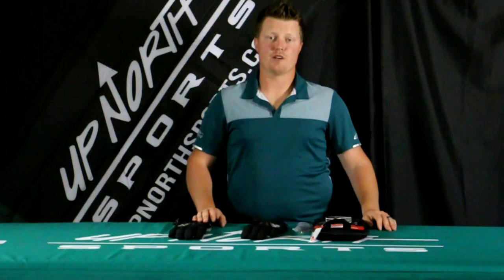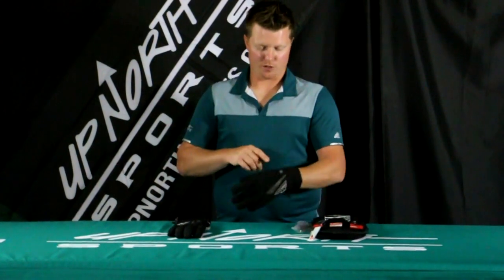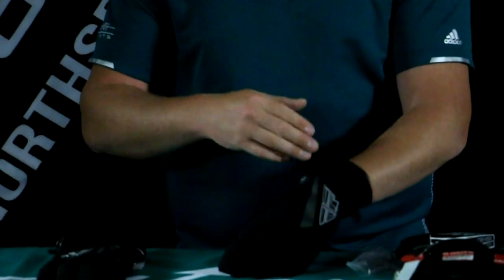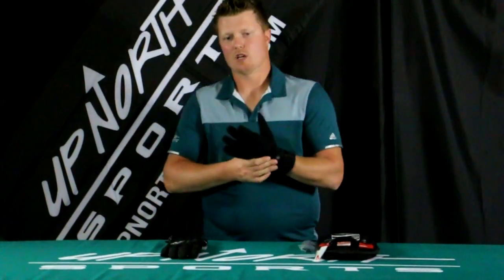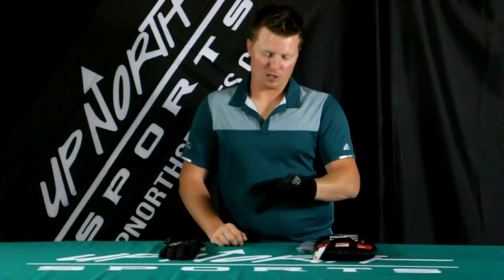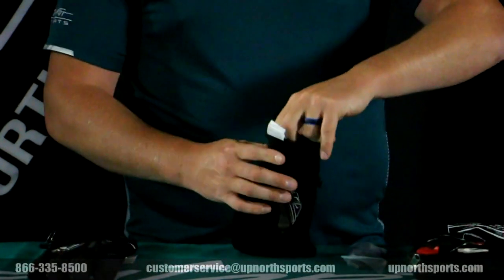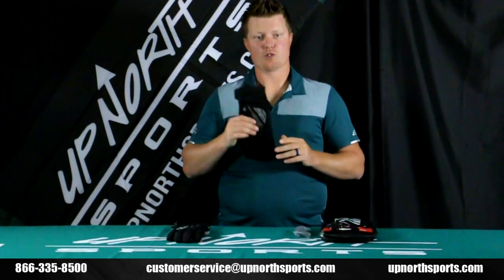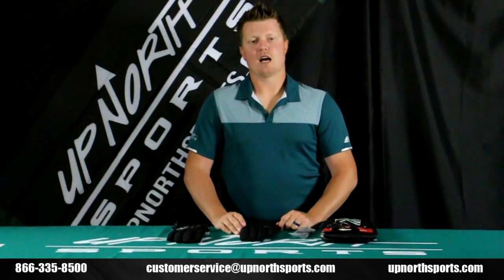Fly Title Heated Glove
Main Features:
Waterproof Windproof
Breathable
LED indicator with 3 heat settings
3M Thinsulate insulated top and non-insulated palm
4-way stretch material
3M reflective panel for added visibility
Pull loop cuff for easy entry and comfortable classic fit